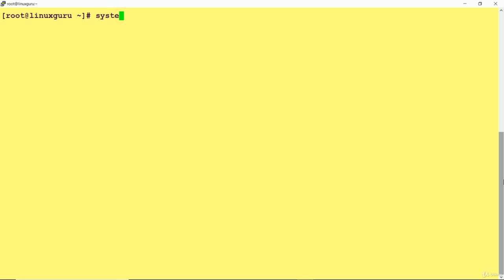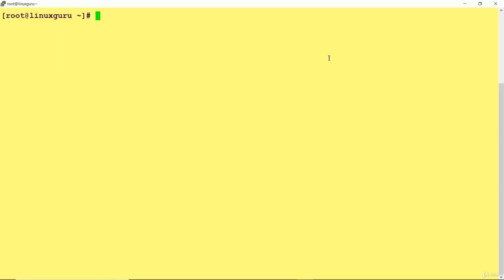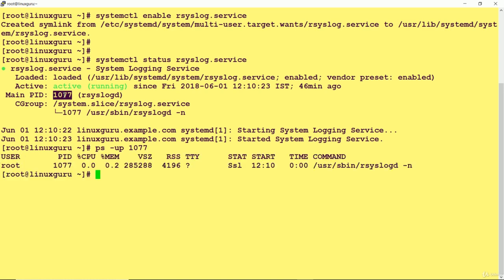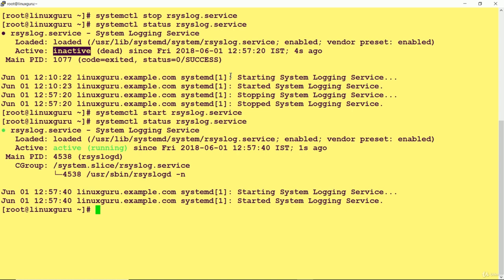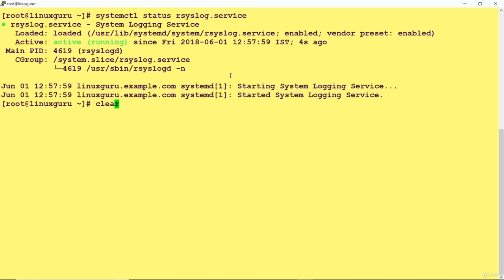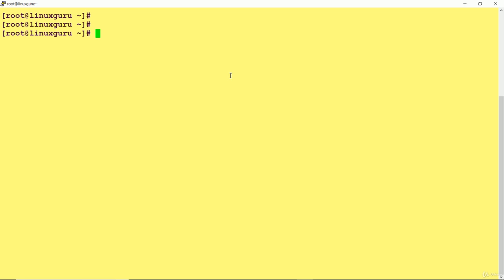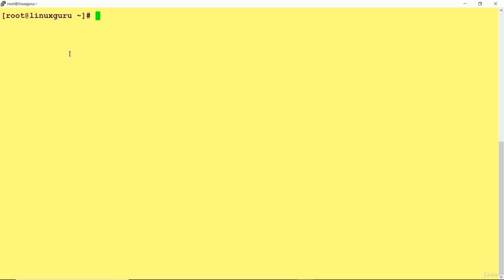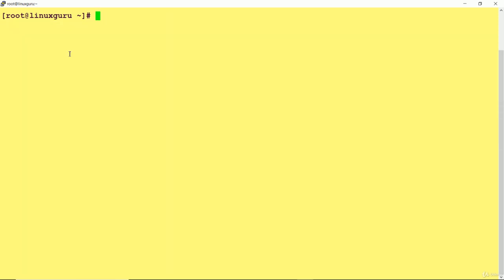systemd command | systemd Linux Command | Full Details systemd Command | Linux Commands 2020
dig command
traceroute command
rsync command
vim command
proc command
uptime, free & uname commands
systemd commands